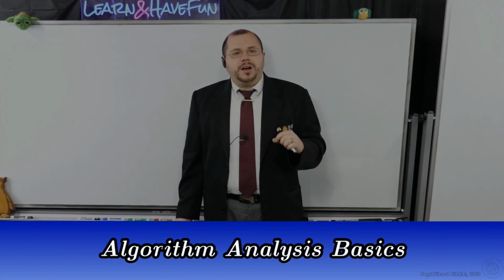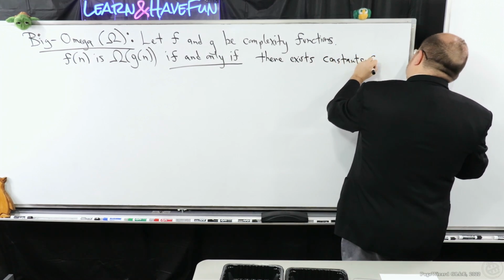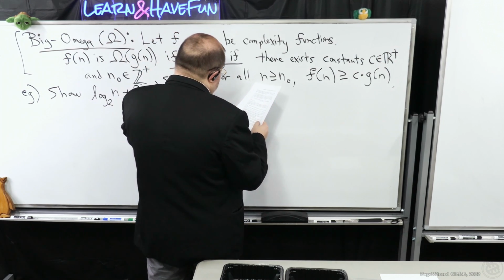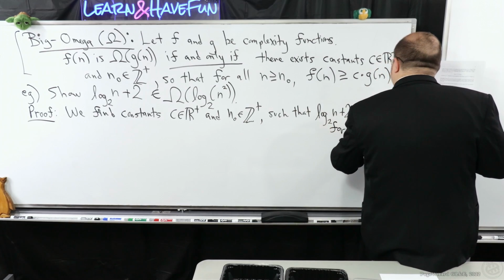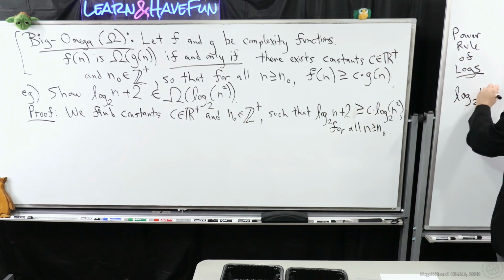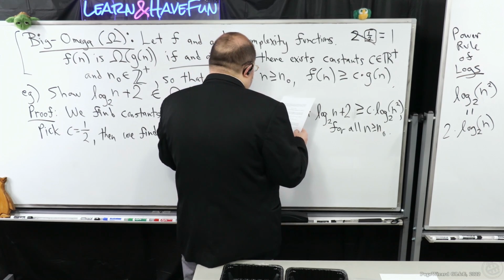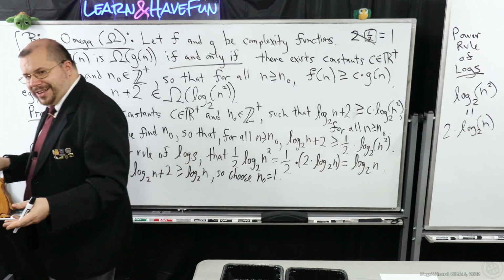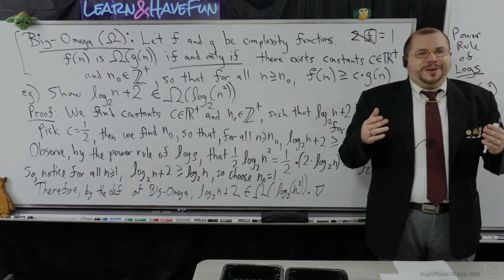Big-Omega Definition, Proving log n + 2 is Ω(log n) (FULL EXAMPLE)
Today we see the other counterpart to Big-Oh notation, representing an asymptotic lower bound, Big-Omega notation.  We see the definition, a basic property it has, and a full basic example that contains logarithms!  I encourage you to pick up my earlier example and prove using the property shown the relationship there via Big-Omega!

Time Stamps:
0:00 Introduction
0:30 Definition of Big-Omega, a property
2:50 Full example, proving log n + 2 is O(log n).
10:46 Closing